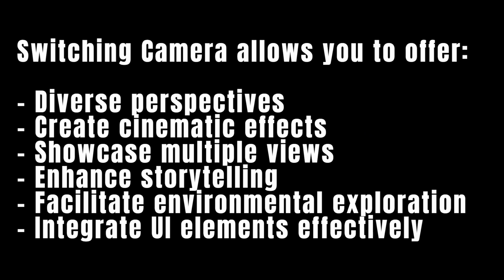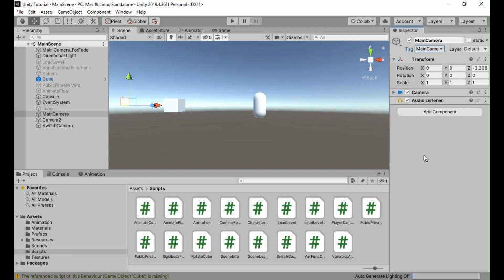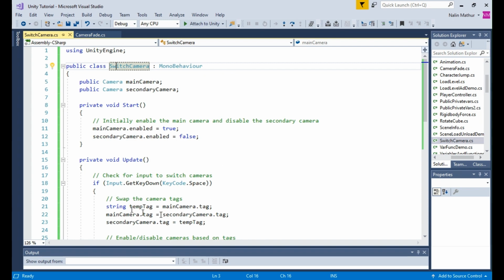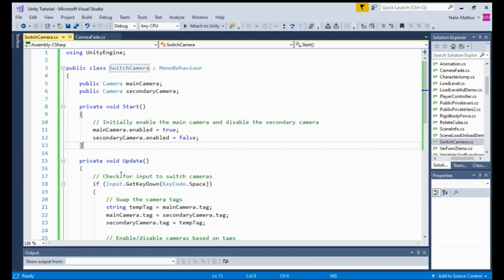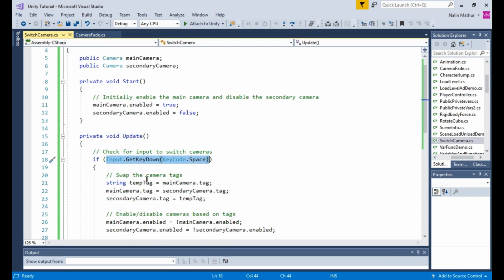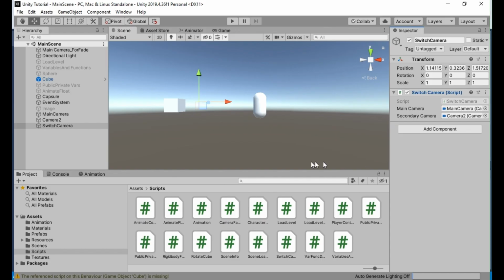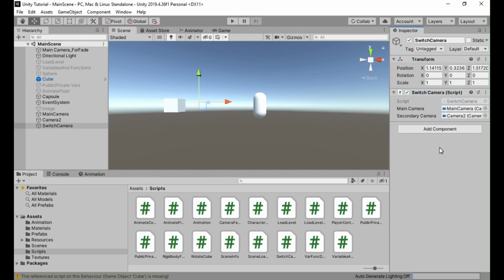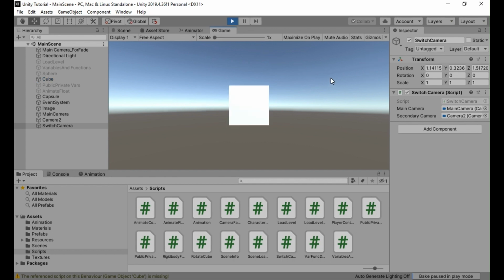Activate a Camera in the Scene in Unity 3d using C#|Enable or Disable Camera based on tags using C#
In this Unity 3D tutorial we will learn to switch to a different camera and make it the main camera by changing its tag in Unity using C#.

Switching cameras in Unity 3D offers several benefits and can enhance the visual experience and gameplay in your project. We will be covering the below topic in this video highlighting the advantages of switching cameras:

1. Different Perspectives: By switching between cameras, you can provide different perspectives to the player. For example, you can have a third-person camera for exploration and a first-person camera for precise aiming or immersive experiences. This variety of perspectives adds depth and enhances the overall gameplay experience.

2. Cinematic Effects: Camera switching allows you to create cinematic effects and sequences. You can switch to specific cameras at predefined moments to showcase dramatic events, highlight key actions, or emphasize important story elements. This technique adds a dynamic and visually engaging element to your game or interactive project.

3. Multiple Views: Switching cameras enables you to present multiple views simultaneously. You can split the screen or create picture-in-picture effects to display different areas of the game world or provide additional information to the player. This can be particularly useful in multiplayer games, strategy games, or when showcasing specific gameplay mechanics.

4. Cutscenes and Transitions: Cameras can be switched during cutscenes or transitions to create smooth and seamless visual storytelling. You can switch cameras to different angles or positions to capture the desired dramatic effect, or transition between scenes by smoothly switching cameras to maintain continuity and flow.

5. Environmental Exploration: By switching cameras, you can offer unique viewpoints for exploring your game world. For example, you can have a bird's eye view camera for strategic planning, an underwater camera for underwater exploration, or a drone camera for aerial reconnaissance. These camera switches enable players to appreciate the environment and discover hidden details.

6. UI and HUD Integration: Camera switching can also be used to align the UI and heads-up display (HUD) elements with specific camera views. This ensures that UI elements, such as health bars, minimaps, or indicators, remain properly positioned and relevant to the current camera perspective, providing a seamless user experience.

Overall, camera switching in Unity 3D provides flexibility and creative control over the visual presentation of your game or interactive project. It allows you to offer diverse perspectives, create cinematic effects, showcase multiple views, enhance storytelling, facilitate environmental exploration, and integrate UI elements effectively which we will be covering in this tutorial.

Finally, we will learn how to implement the Camera Switching using C# script and made the selected camera the main camera by changing its tag.